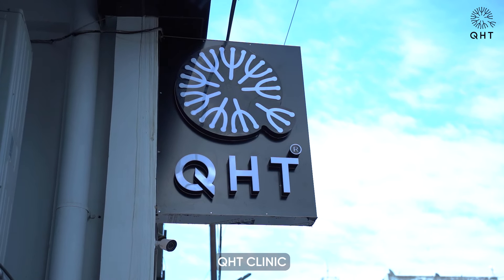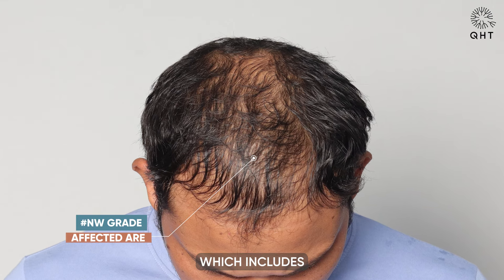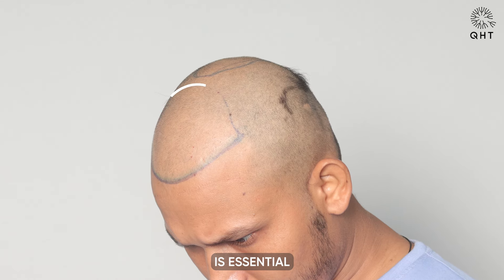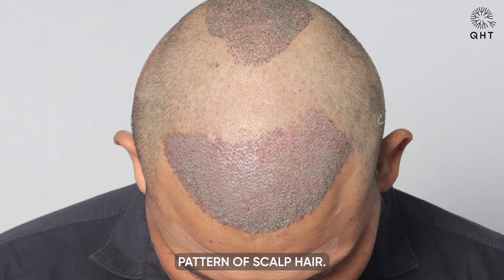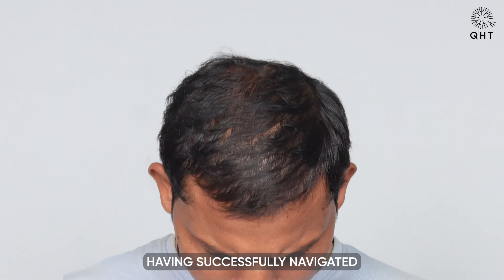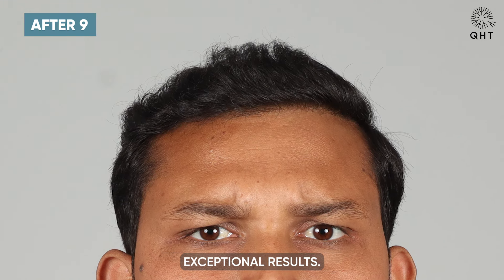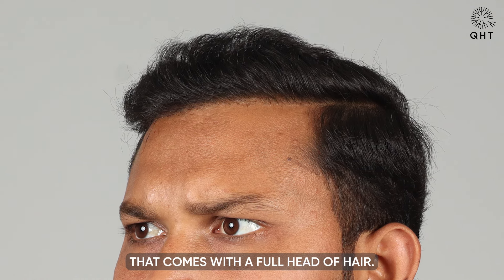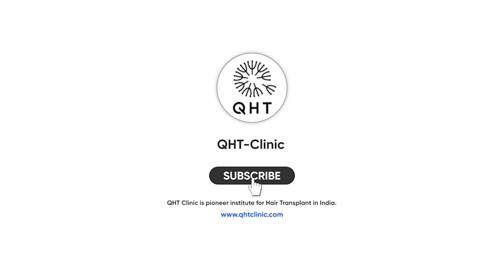Hair Transplant in Agartala | Best Results & Cost of Hair Transplant in Agartala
Hair Transplant in Agartala | Best Results & Cost of Hair Transplant in Agartala Whatsapp

QHT is now another name of trust & guaranteed satisfaction when it comes to hair transplant in Agartala. Our expert team surgeons & clinical staff have done more than 15 thousands successful surgeries. We are well equipped with ultra-modern instruments & amenities to deliver extra-ordinary results. QHT is one of the premier Hair Transplant clinic in India, having world class infrastructure and changing life's of many patients.

If you are looking for best hair transplant in Agartala we will be happy to serve you.